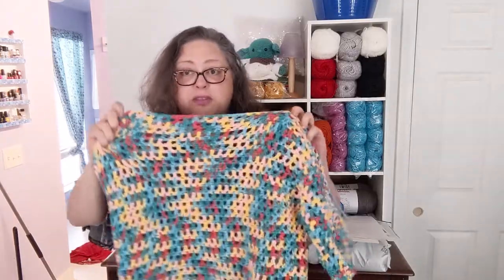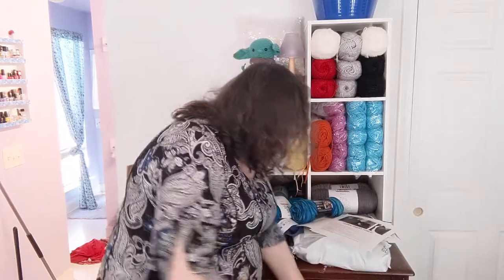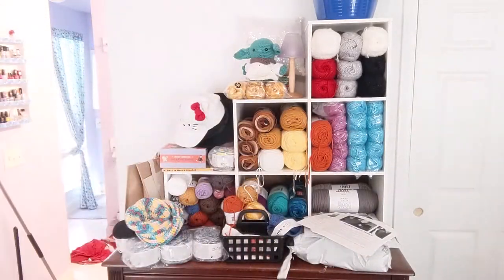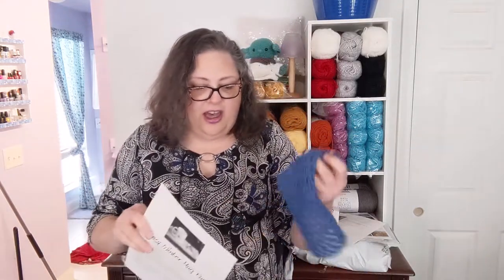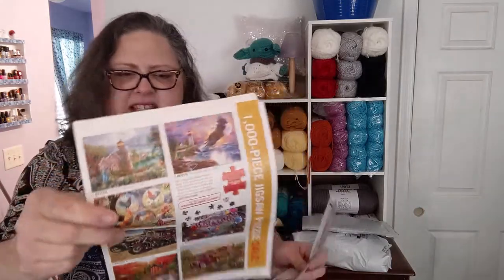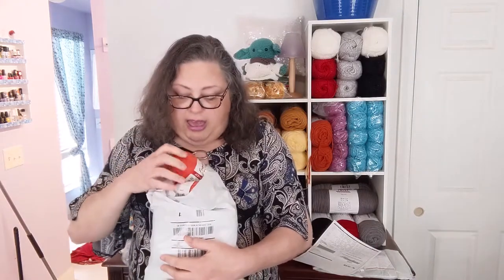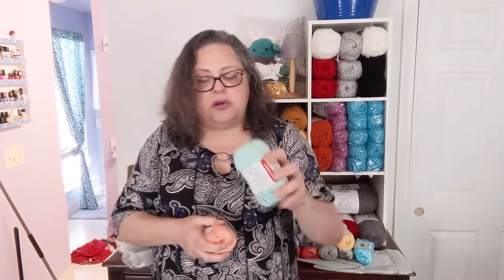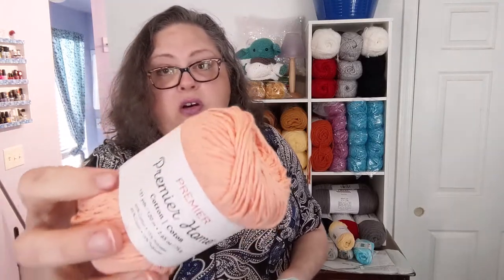Crochet, Life, & Stuff with Debra. #001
It's just me, Debra aka Dubbage42 because 42 is the Answer to Life, the Universe, and Everything.
Just sayin.

It's time for a name update, don'tcha think?
Maybe Crochet, Life, and Stuff with Debra.
Please - suggest something better!

I'm a new crocheter. I used to post videos. I'm posting some more now. :)

Super Simple Shrug

Easy Winter Mug Rug - I forgot, it was a freebie to her email subscribers (On the Hook Crochet). No link. :(